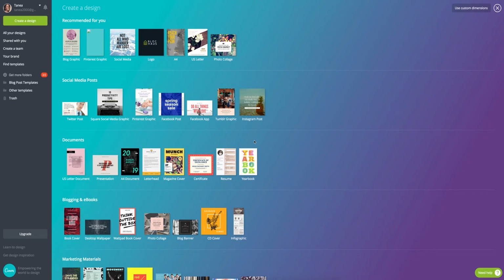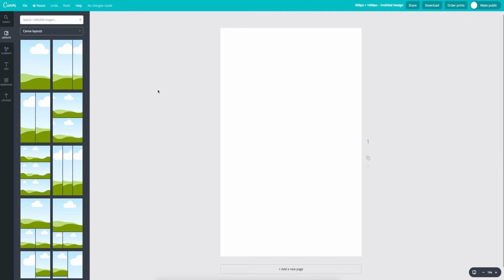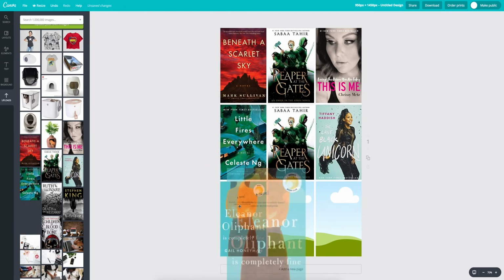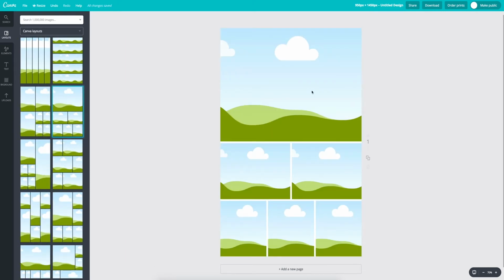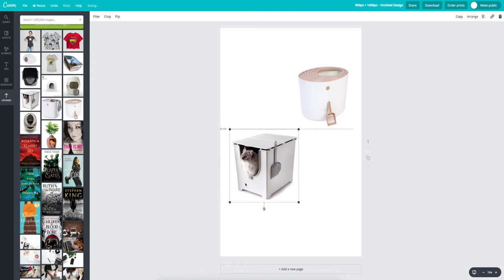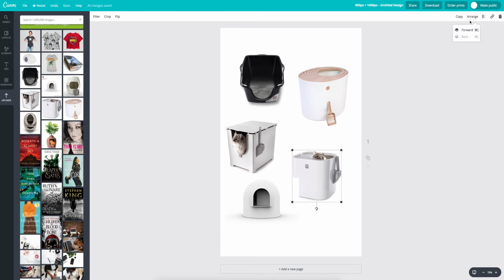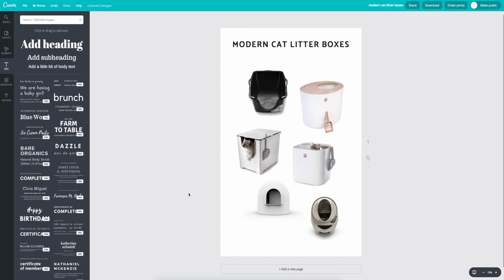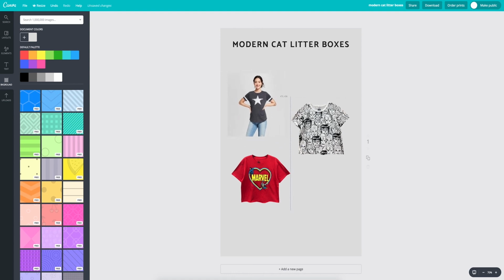How to create product collages with Canva